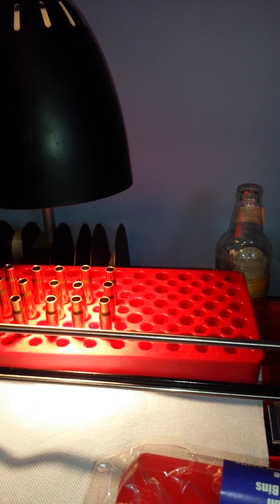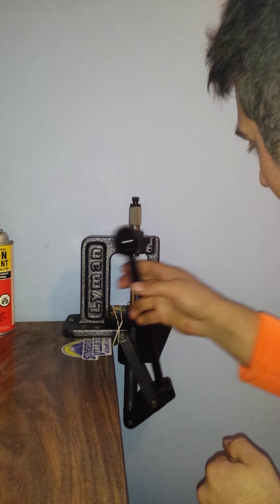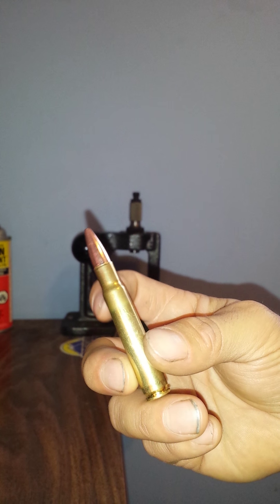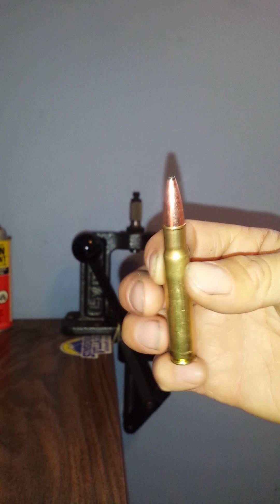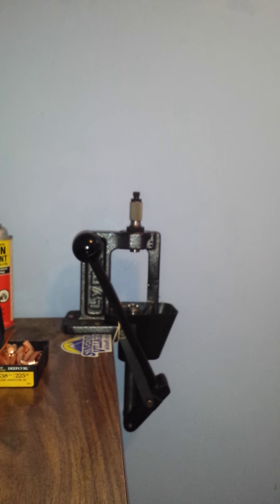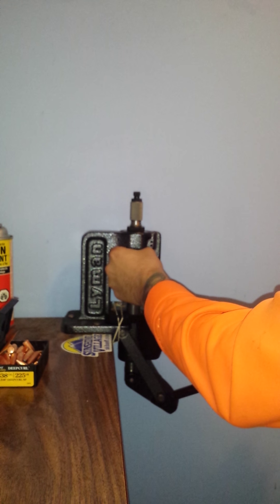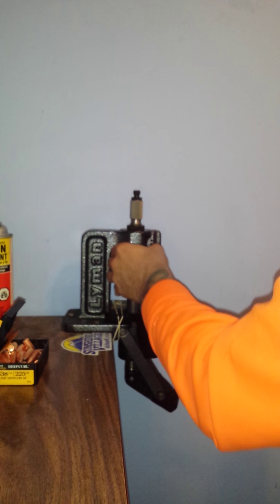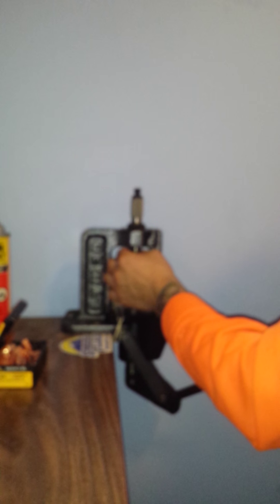338 06 seating procedure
338 06 seating issues too much neck tesion. Wildcat brass forming